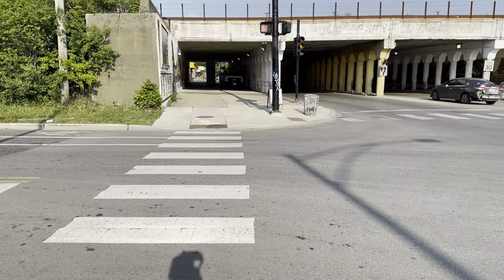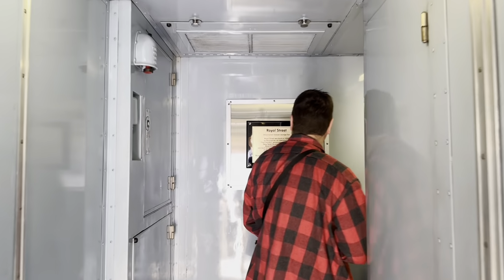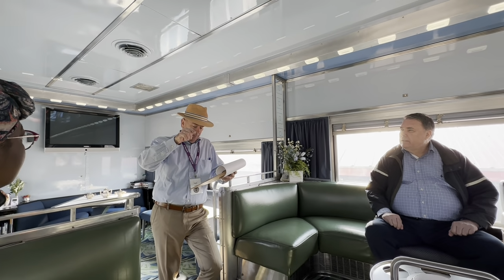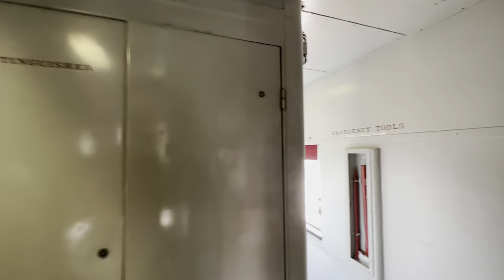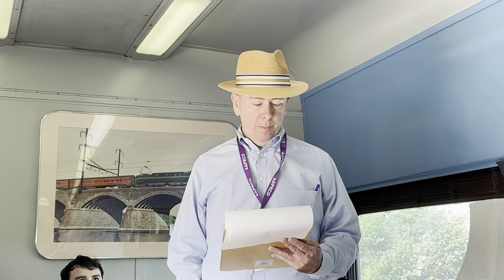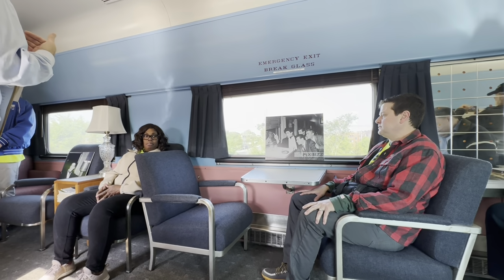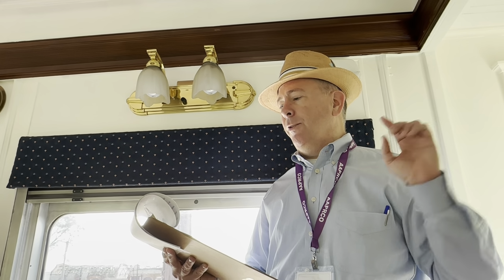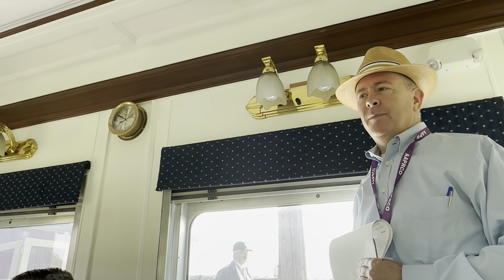Inside 3 Historic Pullman Palace Railcars! - Pullman Railroad Days 2023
Tips are welcome and allow me to continue bringing you unique, one-of-a-kind virtual tours like this! I will be donating 100% of my tips from this tour to the Pullman Historical Foundation.

Please consider donating to support ongoing restoration and preservation efforts in Pullman National Historical Park!